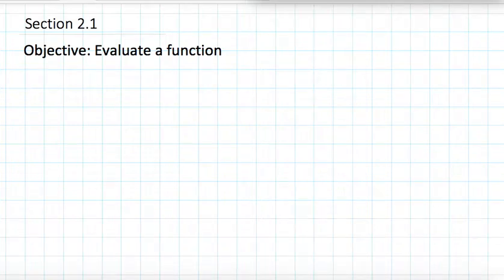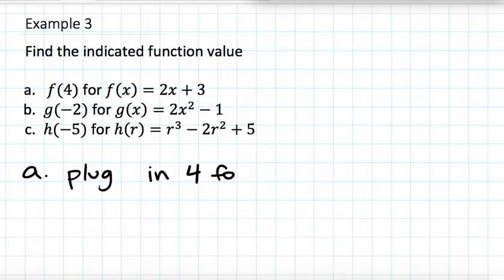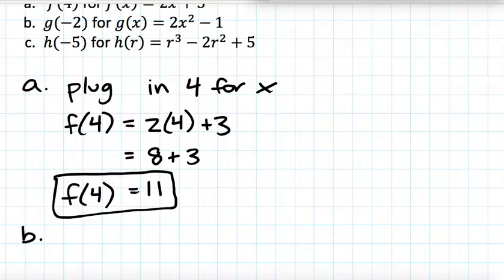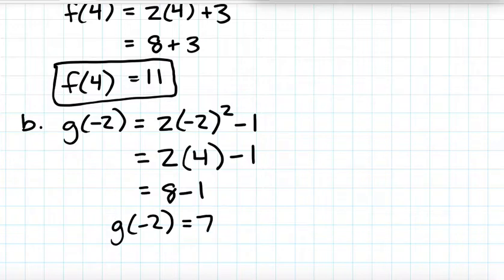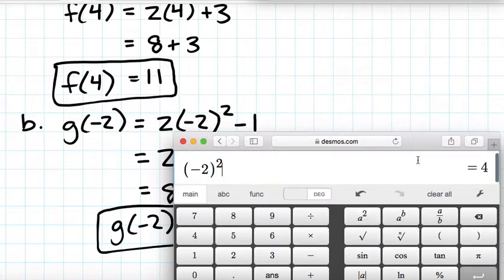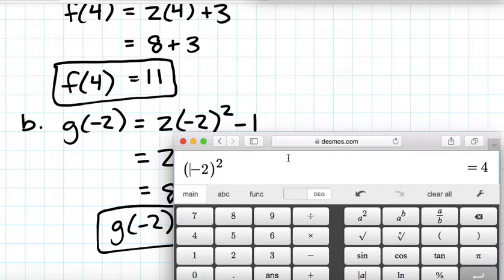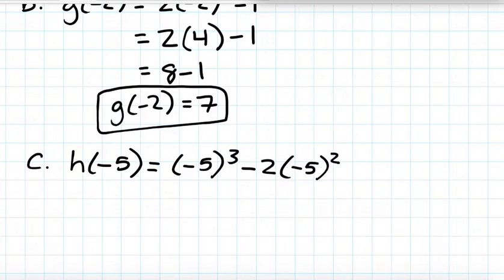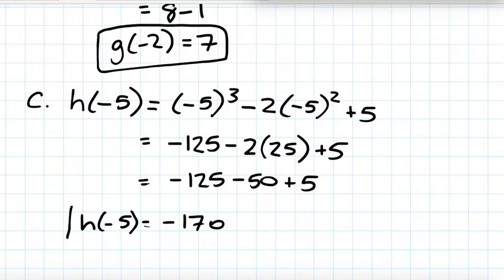Section 2.1: Evaluate a Function